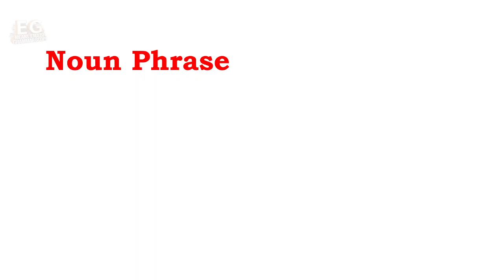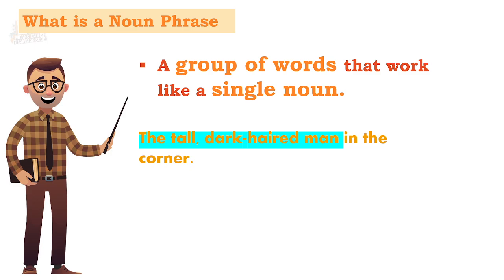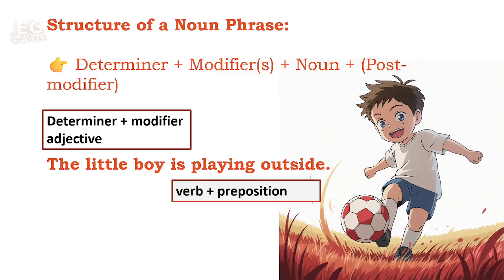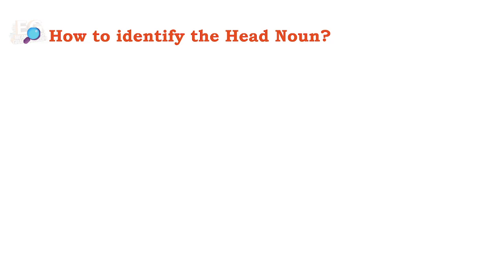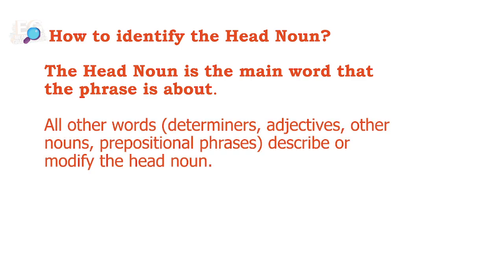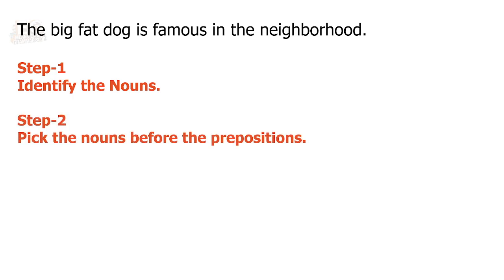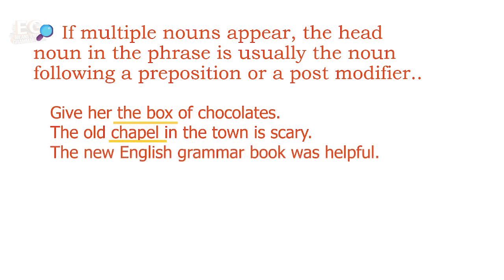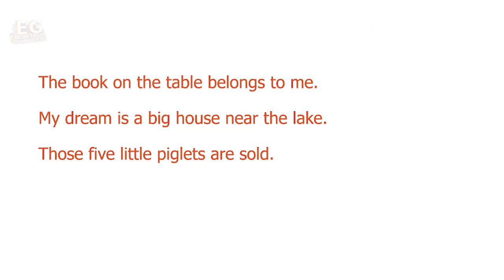Noun Phrase and all about the head noun.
In this video tutorial, you will be acquainted with how to identify a noun phrase and its head noun in a sentence. The video will be highly helpful for English grammar enthusiasts and one studying in schools and preparing for government job exams.